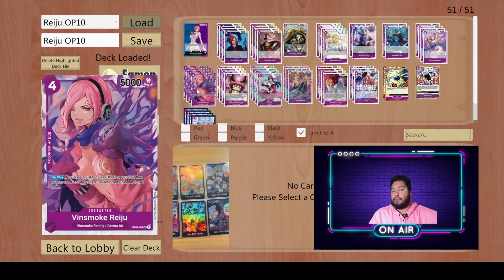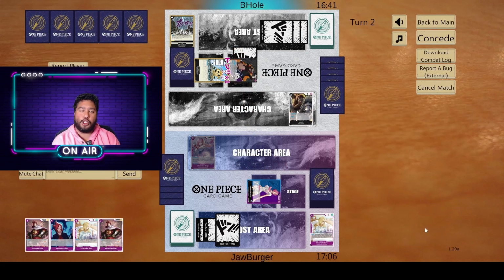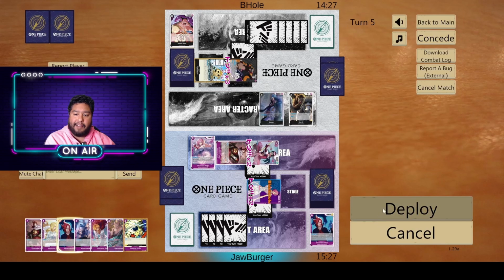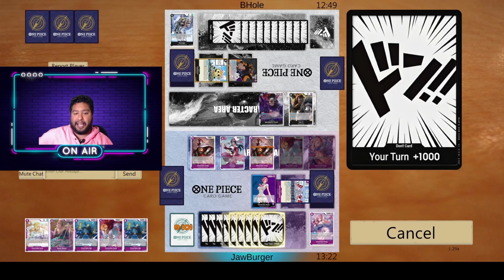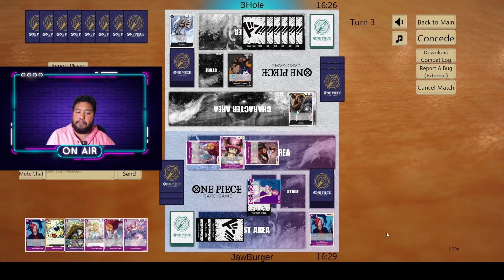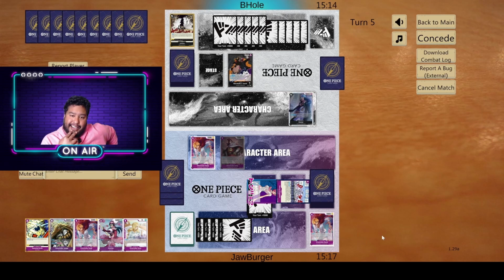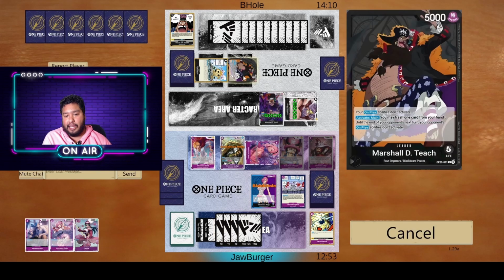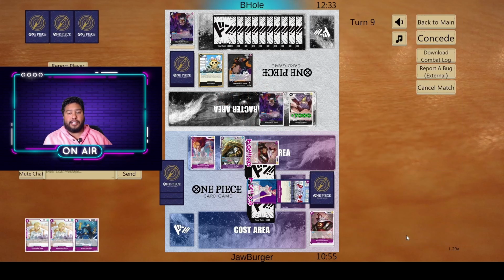Reiju vs. BlackBeard: Tips & Tricks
Struggling to counter BlackBeard with Reiju? Master the matchup with this in-depth guide packed with expert tips, tricks, and gameplay footage! Learn the best strategies to outplay BlackBeard and dominate your matches.